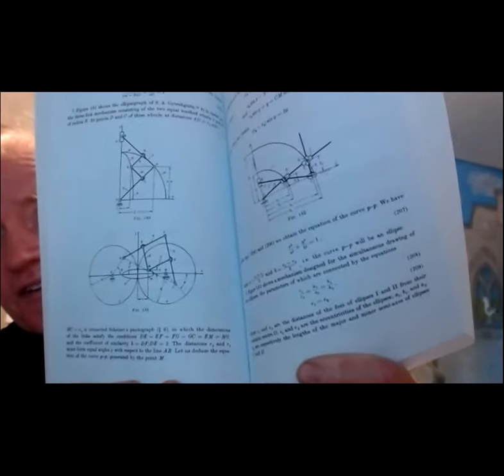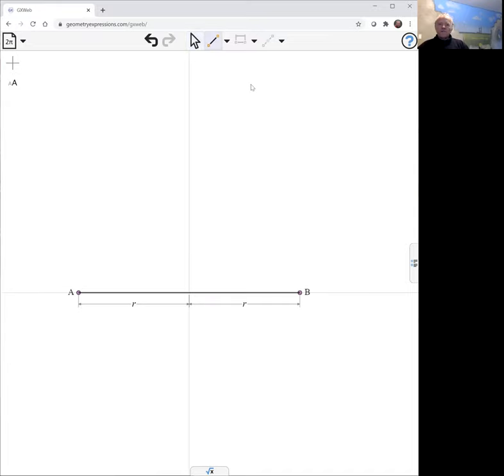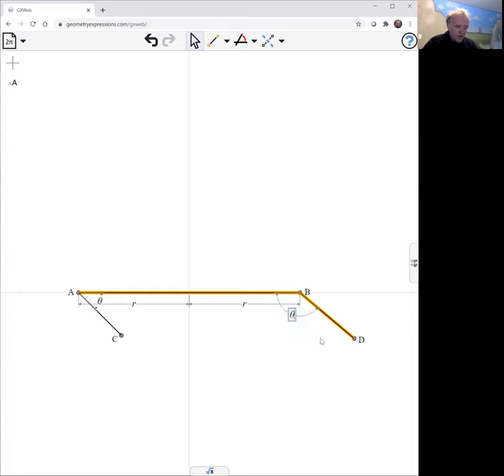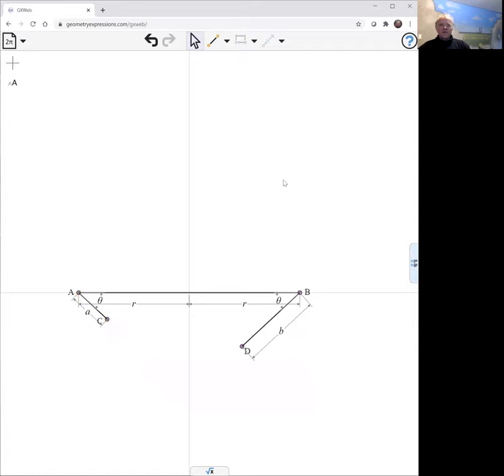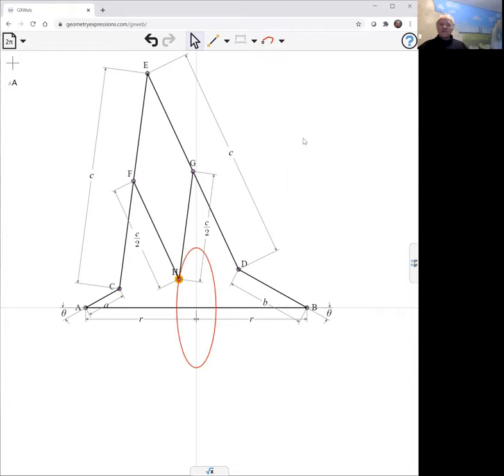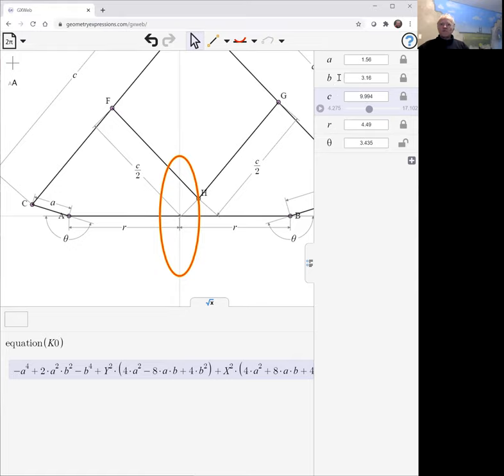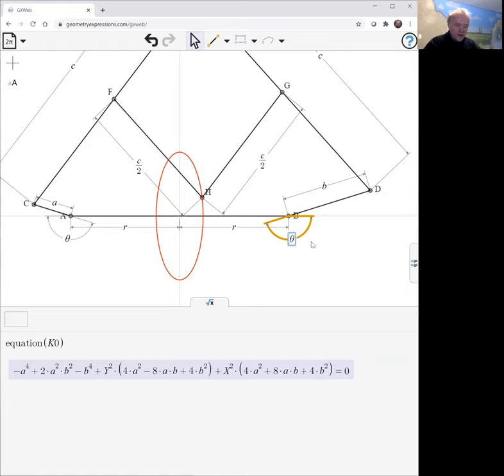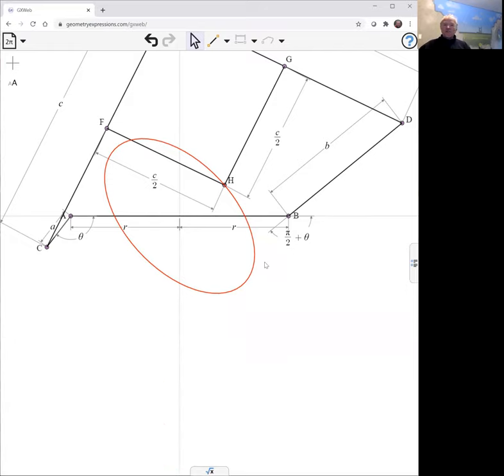Gyershgorin Ellipsograph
This mechanism uses a geared five bar linkage to draw an ellipse.